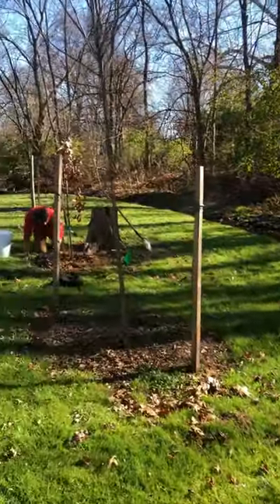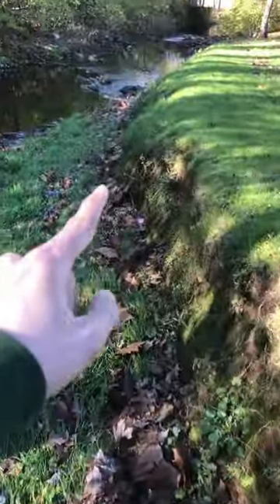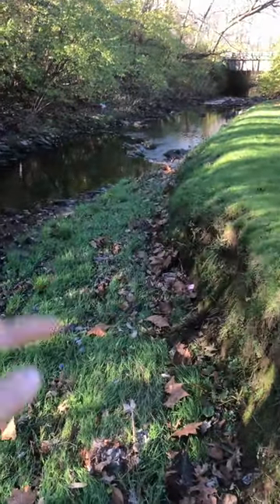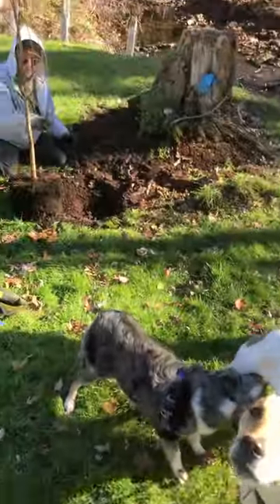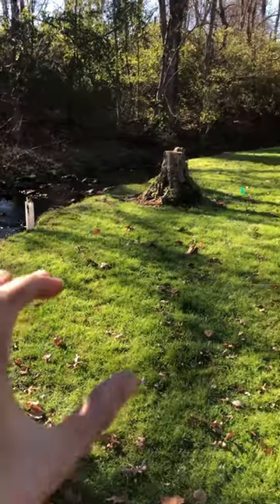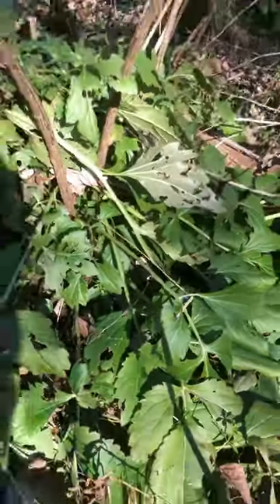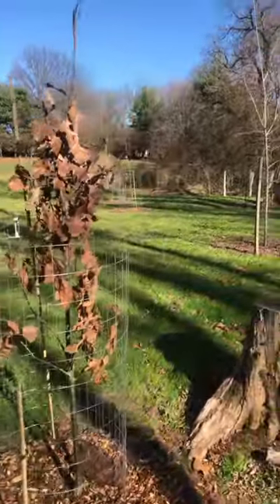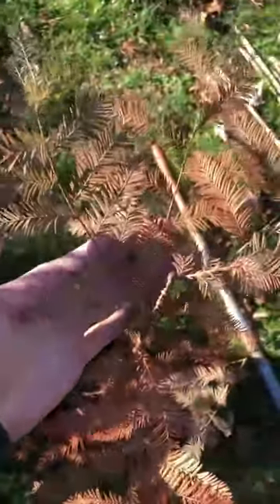Restoring a stream buffer!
To rebuild this riparian buffer, we planted native water-loving trees and shrubs like swamp white oak (Quercus bicolor), pin oak (Quercus palustris), American sycamore (Platanus occidentalis) and silky dogwoods (Cornus amomum). We will try to work with the township to stop them from mowing this buffer zone, which will allow for herbaceous plants to return. After that, we plan to manage this area by pulling invasive plants and planting native plugs.

We do a lot of restoration work just like this project.